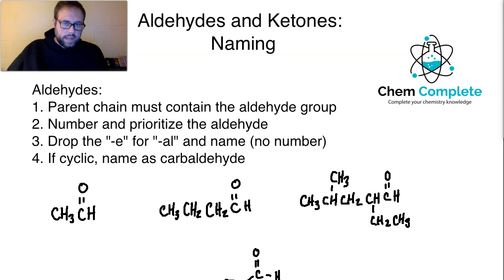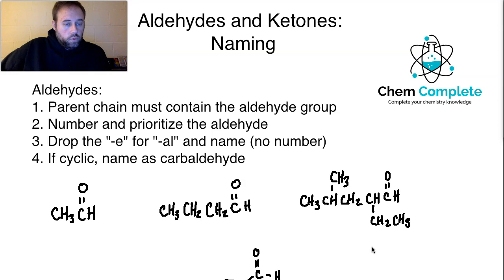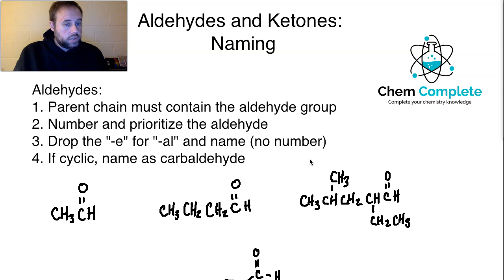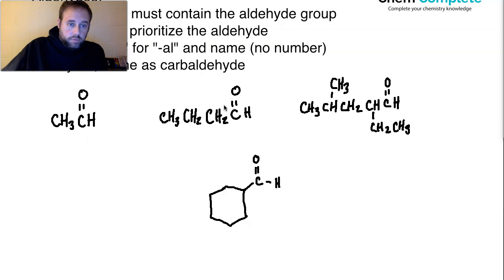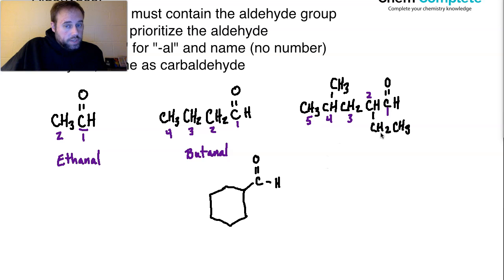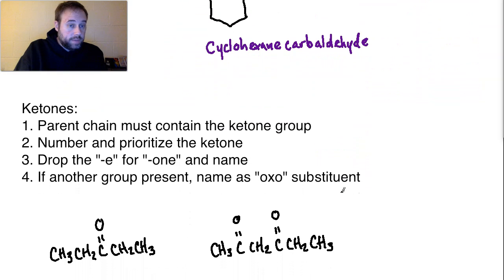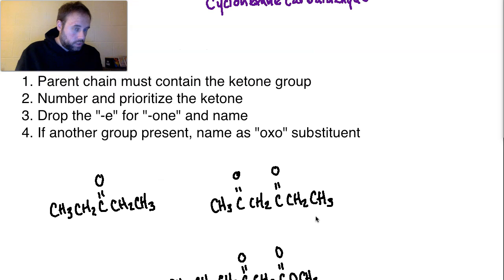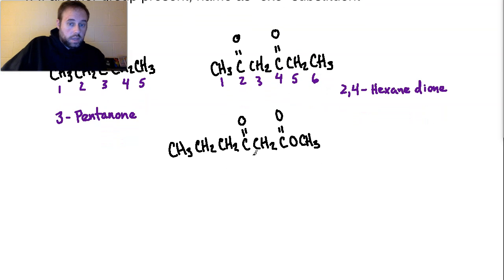Aldehydes and Ketones - Naming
This lesson teaches how to name aldehydes and ketones by IUPAC standards.